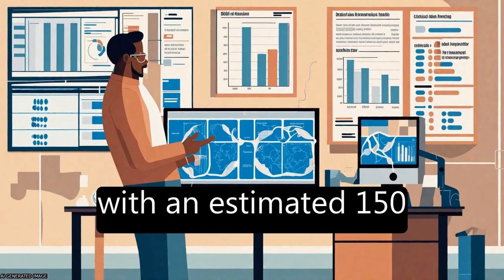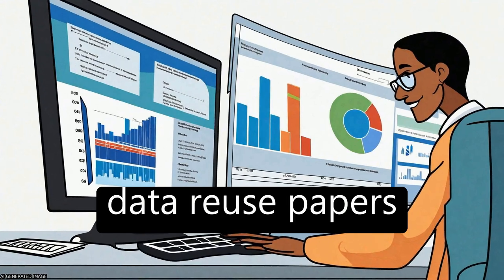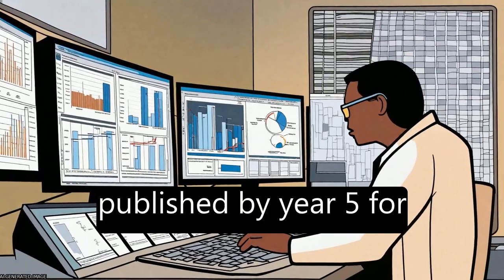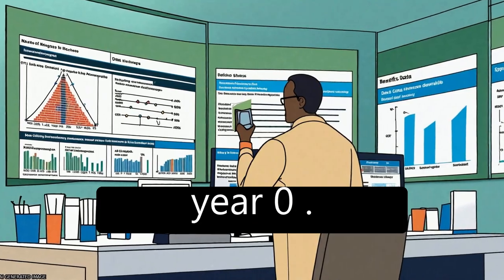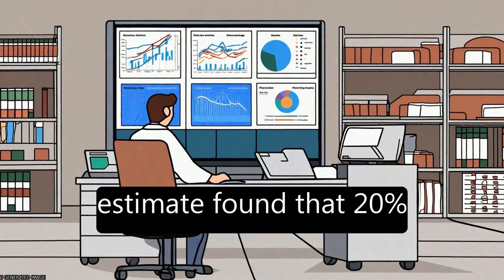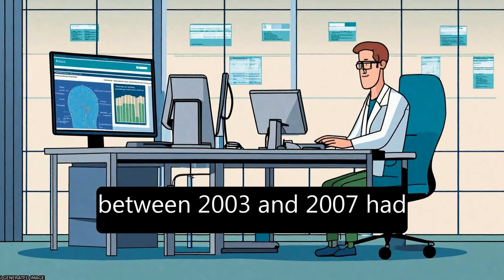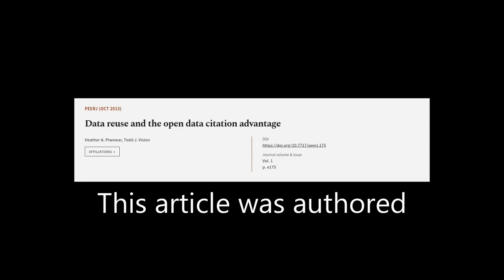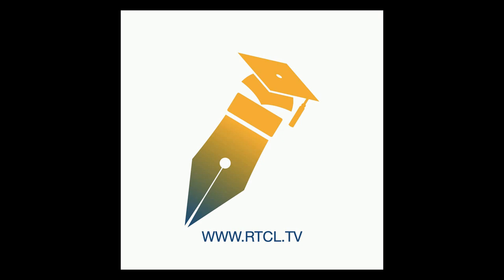Data reuse and the open data citation advantage | RTCL.TV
### Keywords ###

### Article Attribution ###
Title: Data reuse and the open data citation advantage
Authors: Heather A. Piwowar ,and Todd J. Vision
Publisher: PeerJ Inc.

### Video Timestamps ###
0:00:00 - Summary
0:00:57 - Title
0:01:01 - Tail
0:01:06 - End